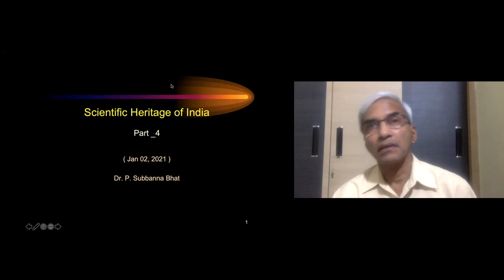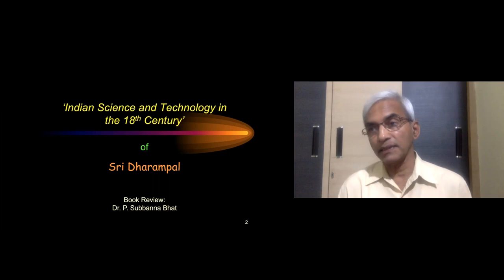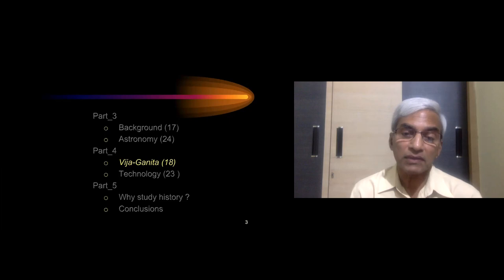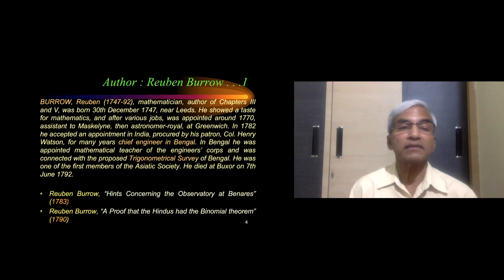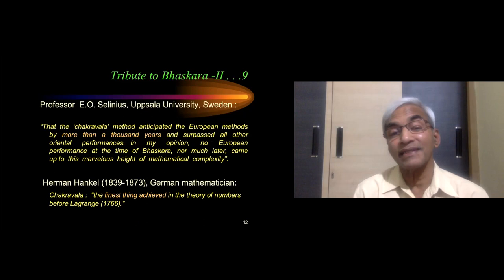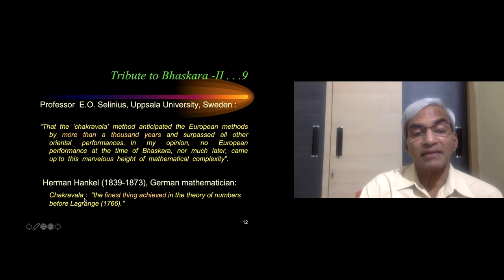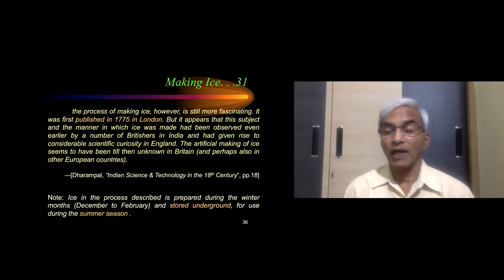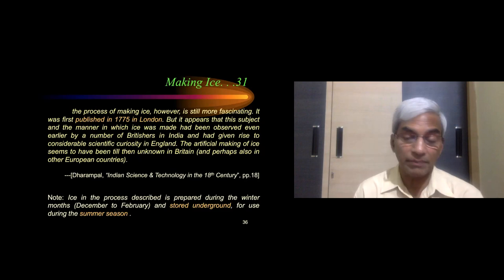Jignyasa Talk: Scientific Heritage of India - Part 4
In this talk Dr Subbanna Bhat explains the key technological advancements of India in medicine, metallurgy, etc. which are generally less emphasised by Europeans than the spiritual and mathemetical contributions.